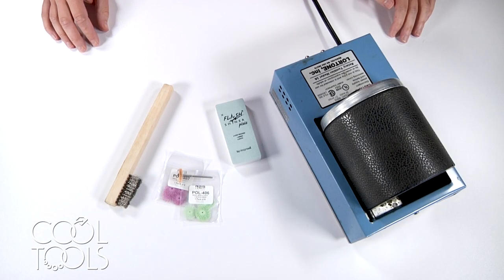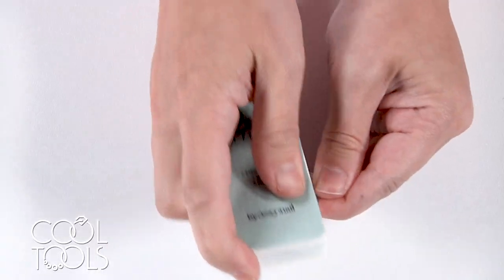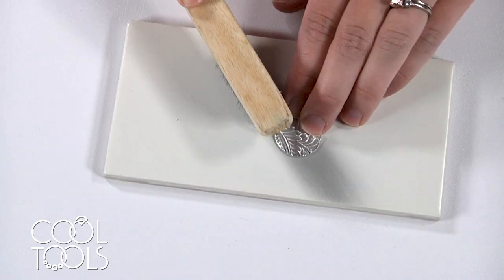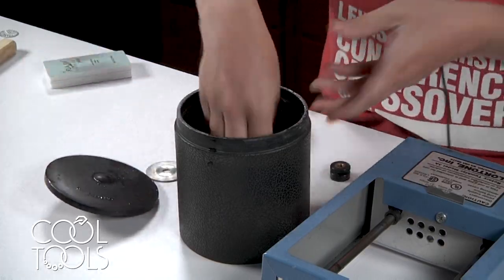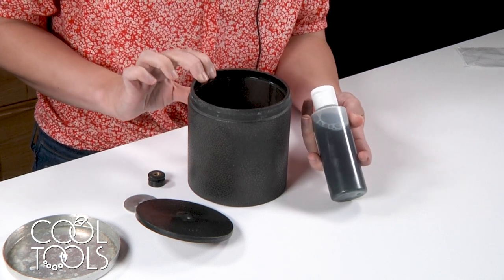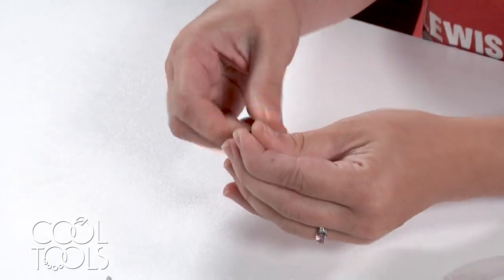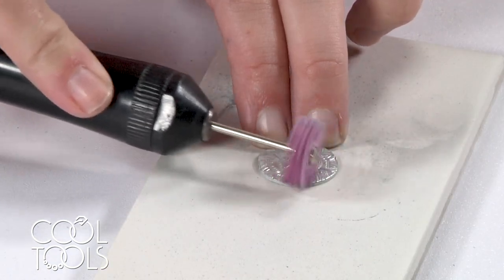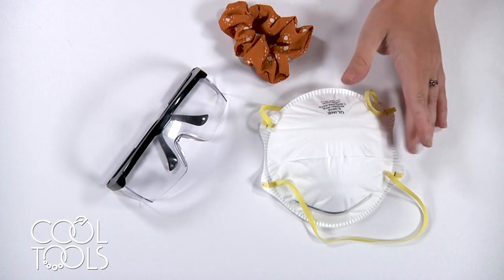Cool Tools | Polishing Precious Metal Clay after Firing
If you are interested in the products used in this video, please

In this video, you'll learn how to polish your fired metal clay pieces. Karen shows a variety of different techniques that will give you a variety of different polishes.